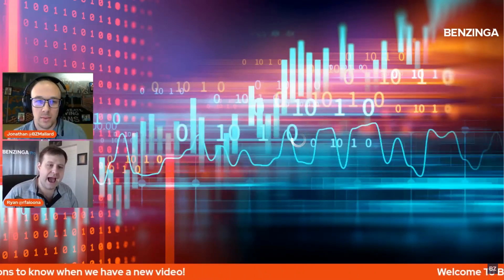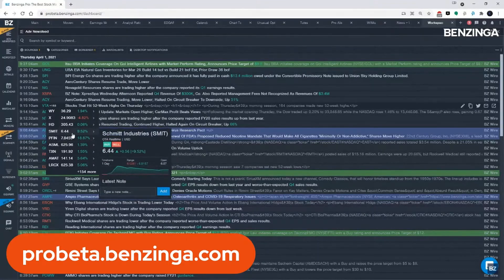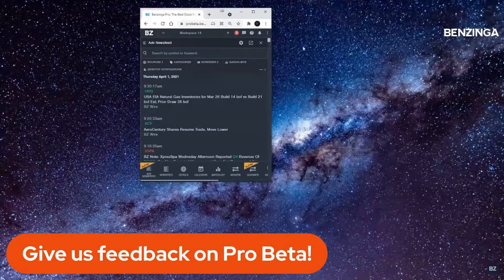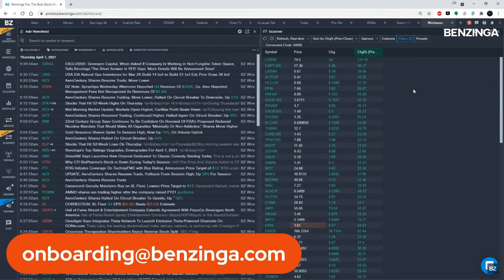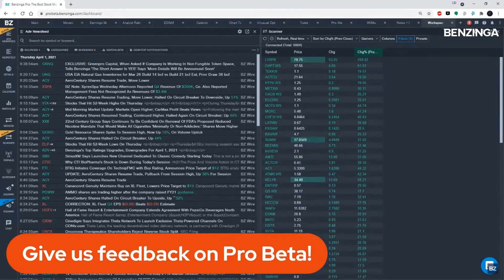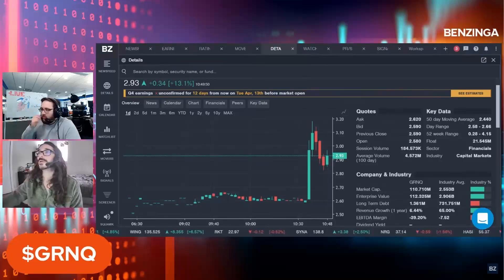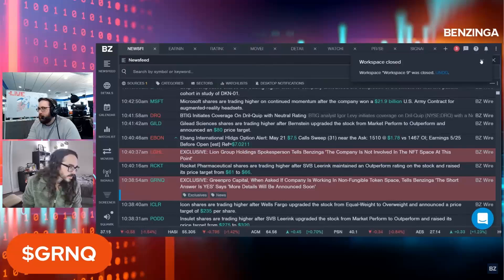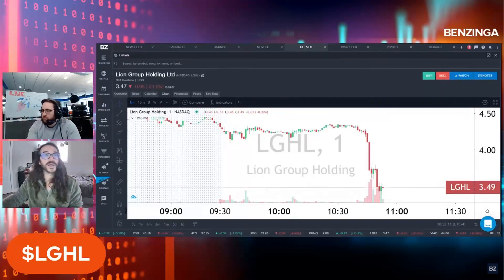Trading with Benzinga Pro | Benzinga Live Stock Market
Ever wondered how to supplement your trading with Benzinga Pro? Benzinga Pro gurus Ryan Faloona and Jonathan Mallard explain how to use the platform. For a FREE two-week trial of Benzinga Pro➡️

PLUS, Spencer chats with a member of the Benzinga newsdesk to discuss the biggest headlines on their radar.

Featured Newsdesker: Brent Slava